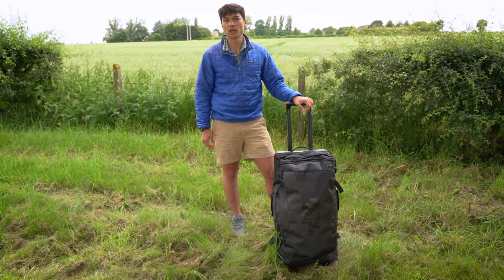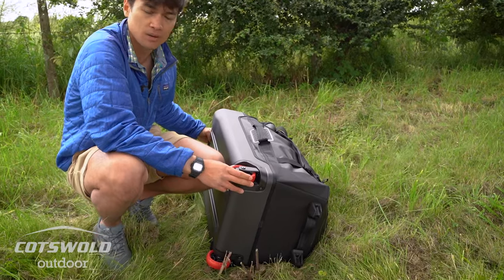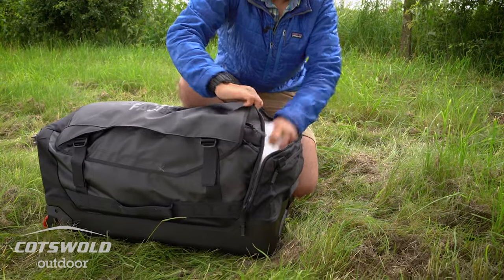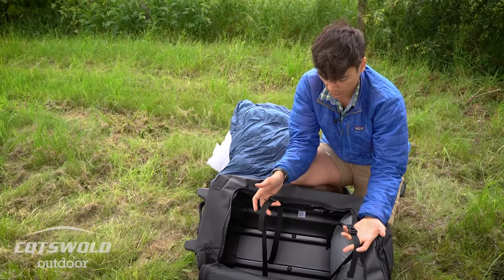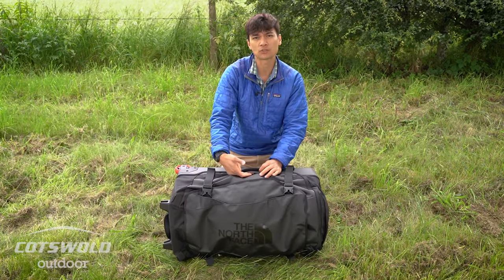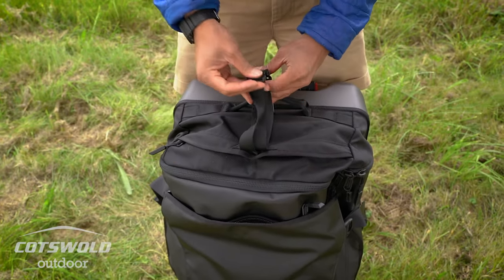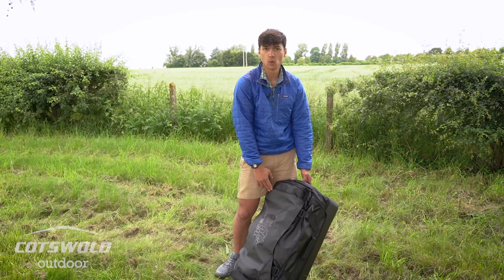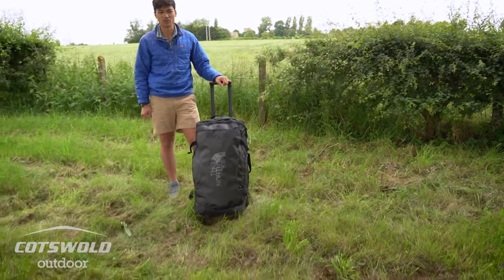The North Face Rolling Thunder 30" Wheeled Luggage Expert Review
Our very own knowledgeable buyer, Will, takes you through what he thinks are the best features of The North Face Rolling Thunder 30" Wheeled Luggage.

The Rolling Thunder 30" from The North Face is a hardy and durable piece of luggage that will withstand the roughest of handlers.
While it is made with high denier fabrics for excellent durability it also has plastic bumpers at points of high wear for futher abrasion resistance. It has a perforated back panel which helps to reduce the weight without sacrificing the strength of the bag while coated daisy chains on the sides of the bag make for durable lash points when strapping it together with other luggage or onto your transportation. There is an extendable luggage handle with patented side release buttons to make for easy pulling when using the wheels to help you glide through the crowd struggle-free.
Access to the bag is via a large zip open lid and there is a seperate zipped compartment for dirty clothes or shoes. A sherpa strap on the top of the bag allows you to strap a smaller backpack or duffel securely onto the luggage for your convenience. An internal split mesh pocket allows you to keep smaller things accessible and organised and there are also two external zipped pockets on the face of the bag to help keep you organised and a die cut EVA ID window so that you can put your name and address on just in case it goes missing enroute.

Specification
Fabric: 1000D polyester with TPE laminate, 1680D nylon
Capacity: 80L
Dimensions: 40 x 76 x 33cm
External top-zipped pocket for easy access when in overhead compartments
Perforated, exposed back panel reduces weight without sacrificing strength
Plastic bumpers on wear points for extra abrasion resistance
Sherpa strap for attaching extra luggage
Zipped external dirty clothes or shoe compartment
Internal split mesh pocket
2 external zipped pockets on face of bag for organisation
Internal mesh pocket
Die cut ID window
Coated daisy chains for durable lash points
Extendable luggage handle with patented side-release buttons
Weight: 4.5kg

0:00 Intro
0:22 Main features
0:32 How durable is the North Face Rolling Thunder?
0:59 The wheels
1:20 More epic features!
2:04 Are there separate compartments?
2:20 The zips!
2:30 Inside the bag!
3:16 Packing it away in storage
3:42 Outside features
4:18 How balanced is the bag?
4:40 Can you attach another bag?
5:12 The handle
5:20 More on durability and other features!
6:17 Downsides to this bag.
6:45 Outro

Transcript:

Hi there, I'm Will,
 I'm the buyer for Cotswold Outdoor,

and I'm here at our head office in Kemble
 and I'm going to run you through today.

The  inch North Face Rolling
 Thunder luggage bag.

So the Rolling Thunder utilises the
 the infamous base camp duffel

fabric on the top, which is a D fabric
 with a TPU coating on the top.

Makes it really burly durable.

This is the same sort of fabric
 that they use in their expedition duffels,

one of which I have one.

I've had it since I was ,
 and it's really durable and it's

still going strong.

Now on the bottom,
 you've got a really hard and durable base,

just protects all of your kit inside,

but also gives it a really good,
 strong chassis for your

for your heavy duty handle,
 but also for the wheels on the bottom.

The wheels themselves

are really nice and easy to fix
 if they are the durable anyways.

But if you were to get a break in them,

then they're really easy
 to remove with an Allen key

and then replace it with kind of other
 rollers, rollerskate style style wheels.

I've never had to do that myself
 because it has just been really reliable.

But I just like the fact
 that it's really easy

to do any kind of field servicing
 if you if you need to.

So starting from the top
 or from the front, sorry, you've got a

in the lid, a nice and large

stash pocket there
 where you can pop some clothes,

some soft bits there where they can afford
 to take a bit of impact

because you haven't got any padding there.

So soft and forgiving stuff in there,
 like jackets or clothing

is a really good place to put.

On the side. You've
 got a really nice compartment

for any smelly boots or shoes
 or your dirty clothes.

So you've got a totally separate
 compartment there.

So again, you can keep it

nice and separate
 from all your clean stuff on the inside.

Or if you've got any sharp kits as well,
 you can put it in there.